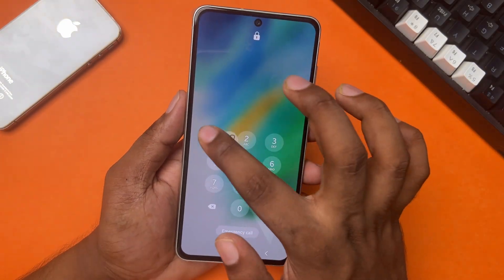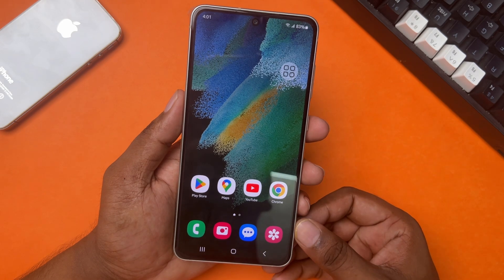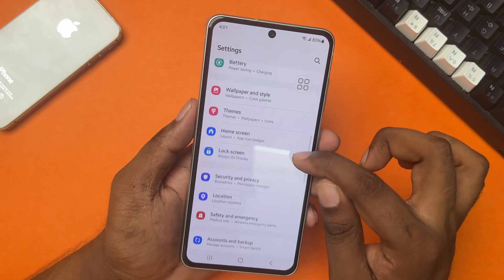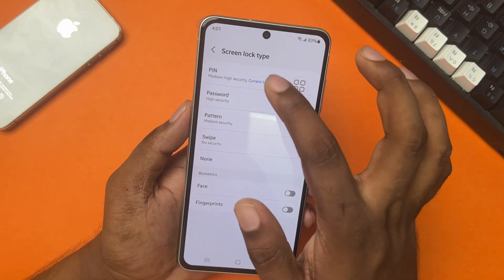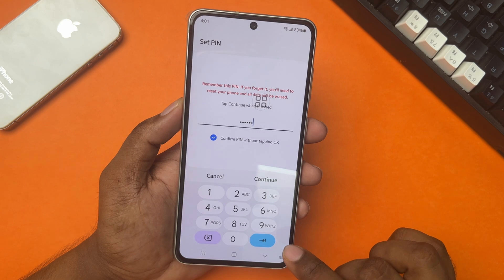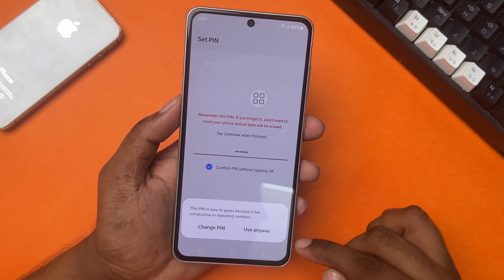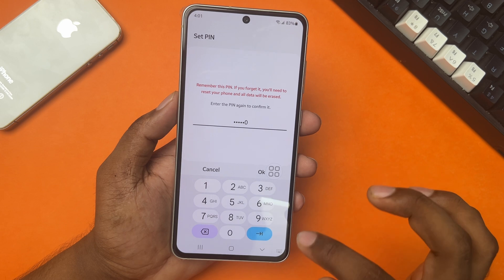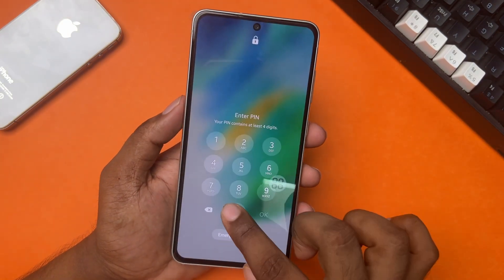How to Confirm PIN without Tapping OK On Samsung | Unlock Samsung Without Tapping OK After Input PIN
Need to set a confirmed pin without tapping ok on your Samsung Phone? Look no further! I'm here to help you through an easy step. In this video, I'll show you how to confirm pin without tapping ok in Samsung. If you're looking for a Samsung Android phone confirm pin without tapping ok, follow this video to get proper guidelines on how to confirm pin without pressing ok on Samsung phone.

You may be thinking 'How to set pin and unlock pin without tapping ok on your Samsung phone? How to unlock Samsung phone without tapping ok after input pin? This video will help you to unlock pin without tapping ok on Samsung. Watch this video till the end, and follow my complete guidelines on how to confirm pin without clicking ok on Samsung Galaxy.

00:01- Video intro
00:14- The Method
01:02- Method Ending